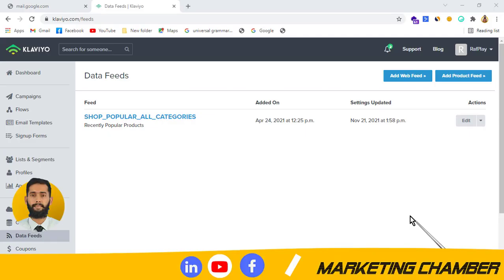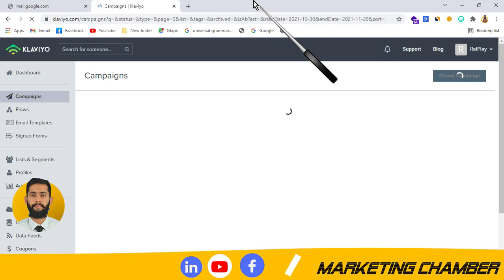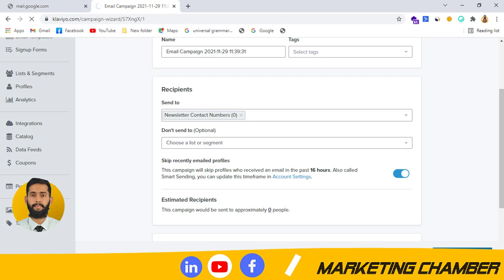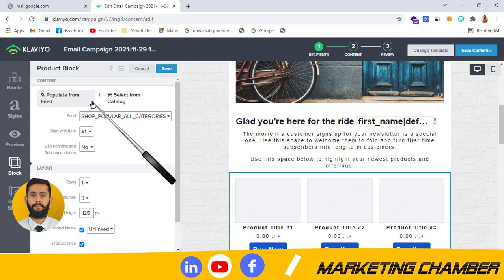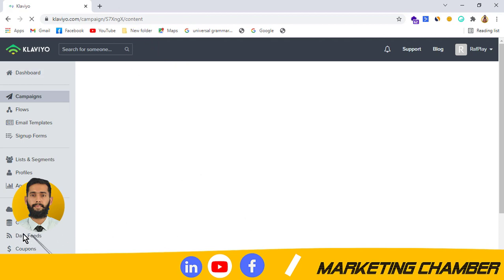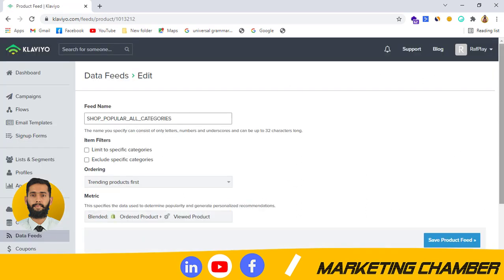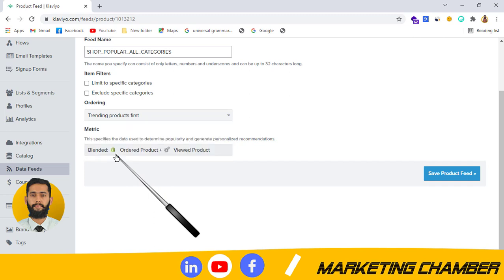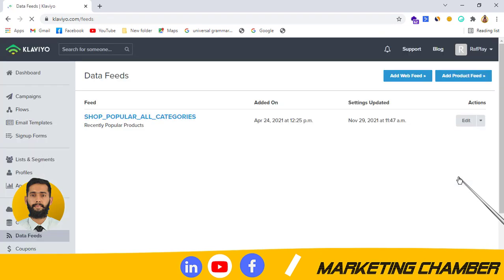Product Feed in Klaviyo | Klaviyo Tutorials Full Course | Klaviyo Email Marketing Tutorials | Ali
Hey I have discussed in this video that how to manage product and product feed bloc that show suggested products to your customers
-Email Marketing
-Klaviyo
-Ali Raza
-Marketing Chamber
-Email Marketing with klaviyo